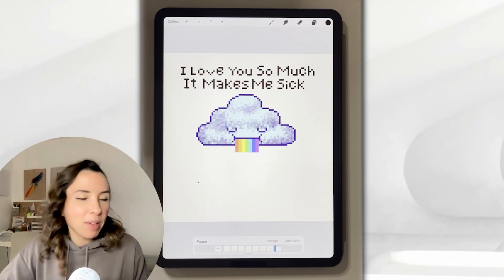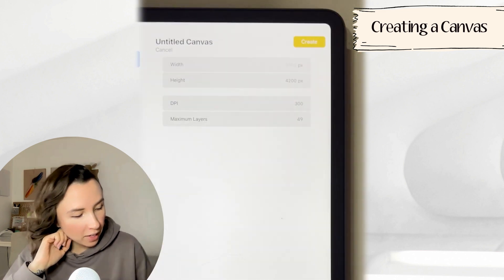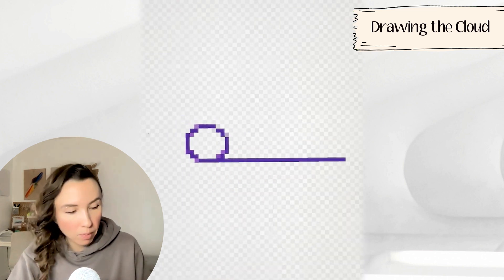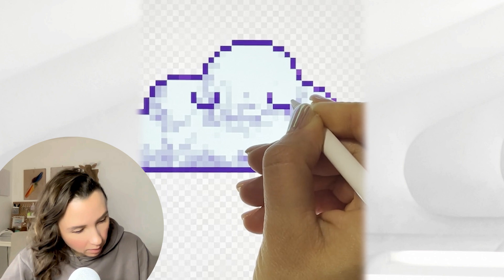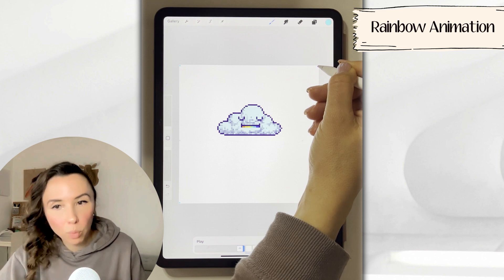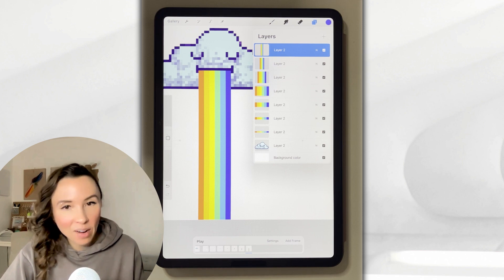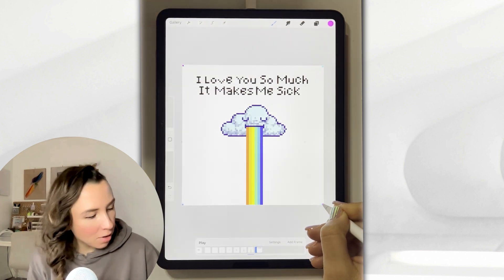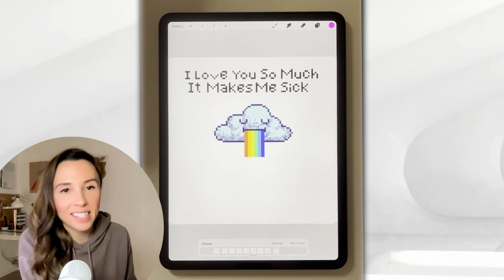Make your own Animated GIF - Easy, ProCreate Pixel Art Tutorial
In this super easy ProCreate tutorial, I'm going to show you, step-by-step, how to make your own animated GIF that you can use to use in your text messages (iMessage, WhatsApp, etc.) This project would make an amazing personalized Valentine's day gift for your girlfriend or boyfriend. So if you're not sure what to get that special someone, this is the perfect gift you can personalize with a customized message. This tutorial is totally free - you won't need to buy or download anything to complete the project ;)

I'll show you how to turn on and use animation in ProCreate, how to create a canvas specially designed for pixel art, how to make your own pixel art brush from scratch, how to export your pixel art animation to a larger size, how to prevent blurring with pixel art, and how to share and export your animation as a GIF.

STEP-BY-STEP
0:48 - Creating your Canvas
2:02 - Creating your Brush
2:48 - Drawing your Cloud
4:25 - Coloring your Cloud
4:50 - Shading your Cloud
5:16 - Drawing your Face
5:40 - Prepping for Animation
6:15 - Setting Up Animation
6:40 - Building the Rainbow
7:11 - Animating the Rainbow
9:34 - Writing your Message
10:34 - Resizing and Export